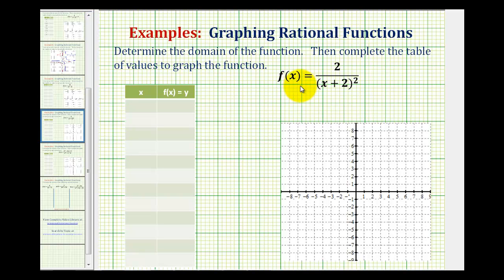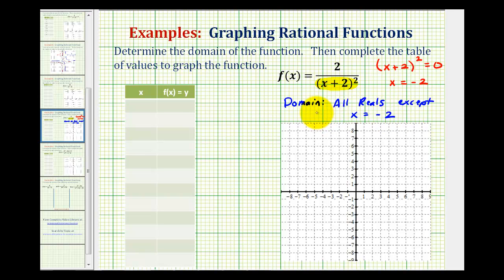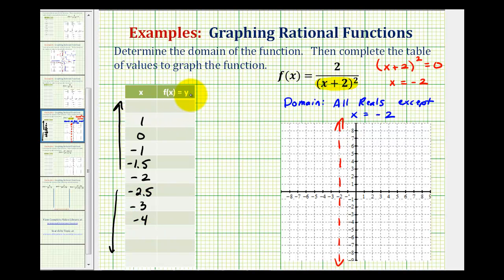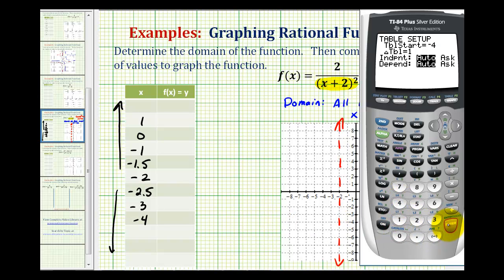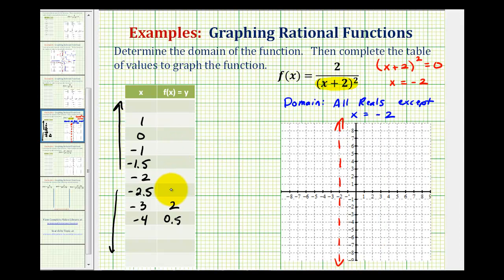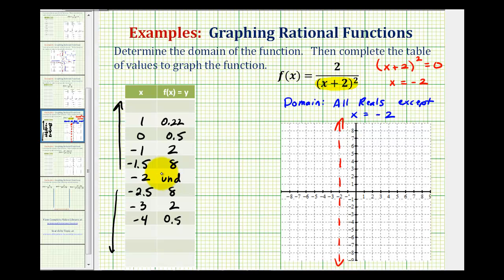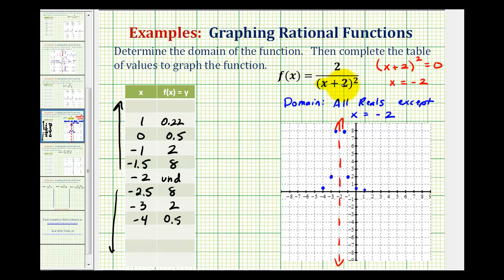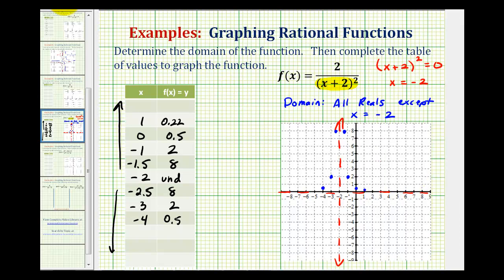Ex 4: Graphing Rational Functions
This video explains how to determine the domain of the a rational function, complete a table of values, and graph a rational function.  A graphing calculator is used.